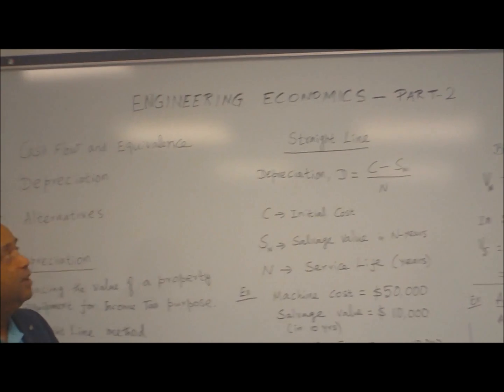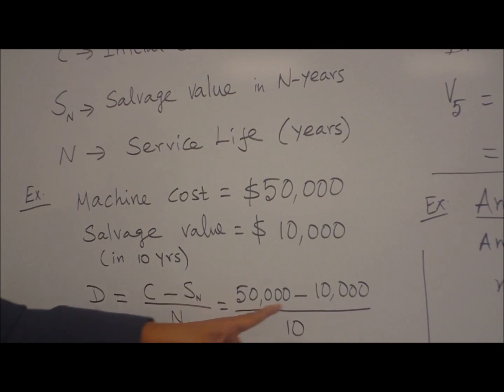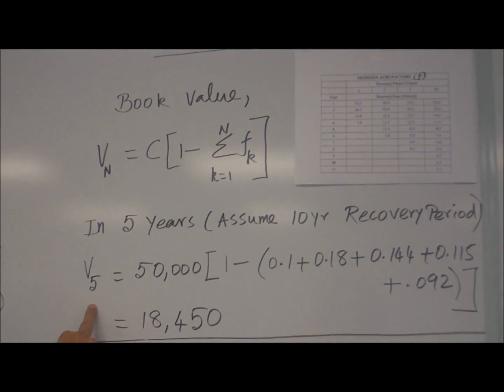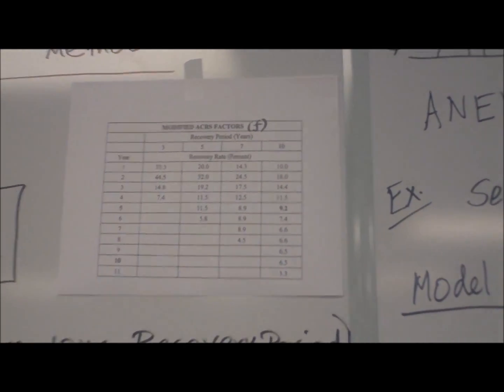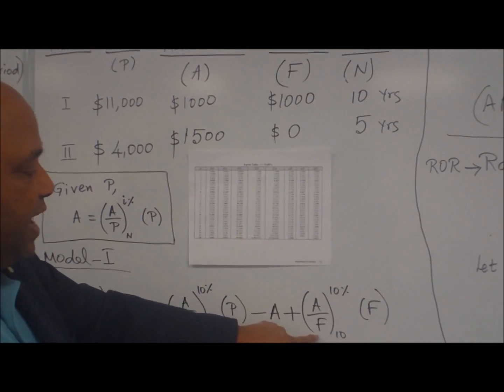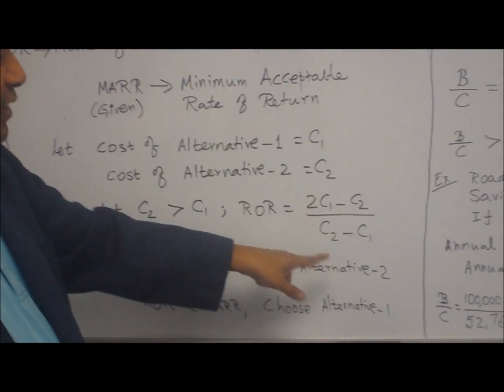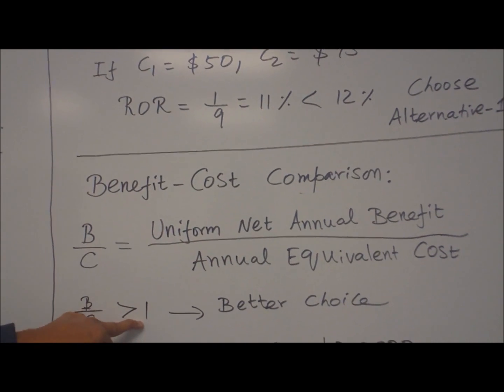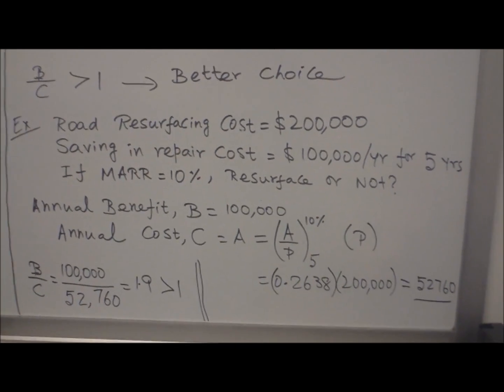Engineering Economics Part 2